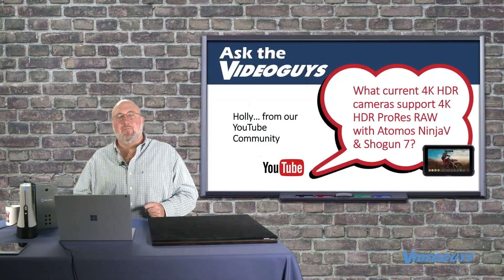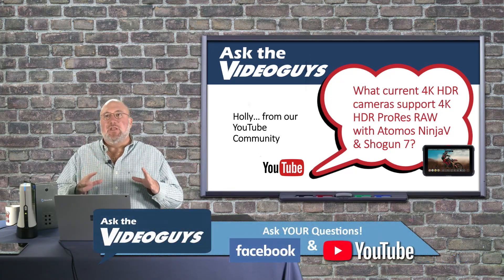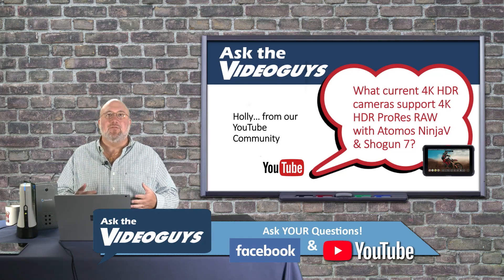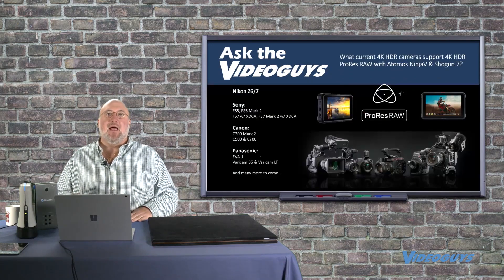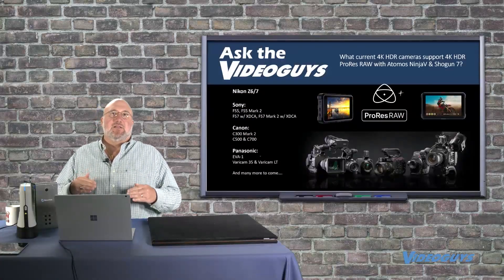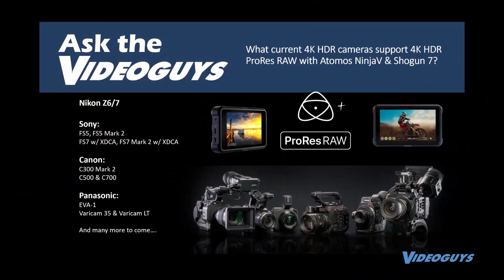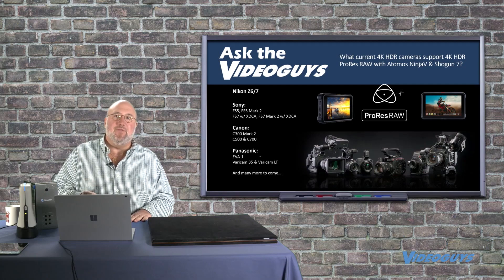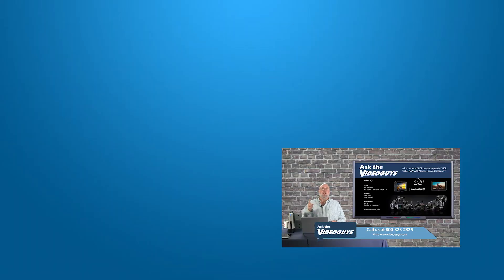HDR ProRes RAW Cameras Supported by Atomos Ninja V & Shogun 7 Monitors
Videoguys was asked, which HDR ProRes RAW cameras are supported by Atomos Ninja V & Shogun 7 Monitors?
We have the answers here.